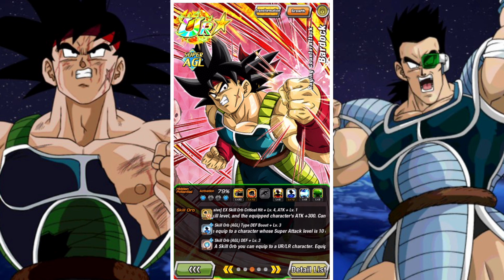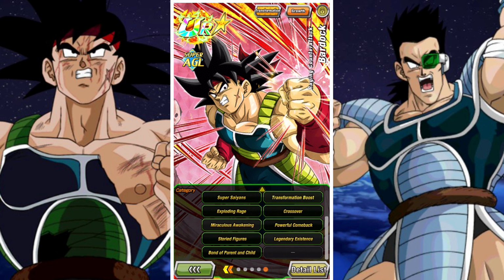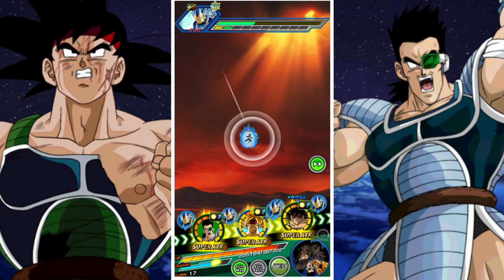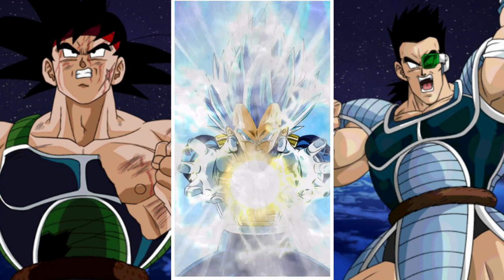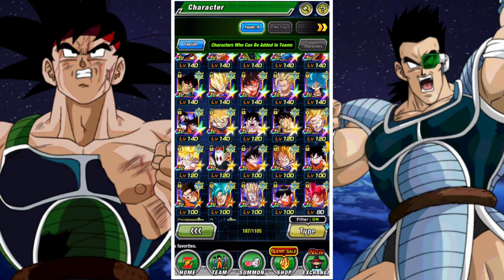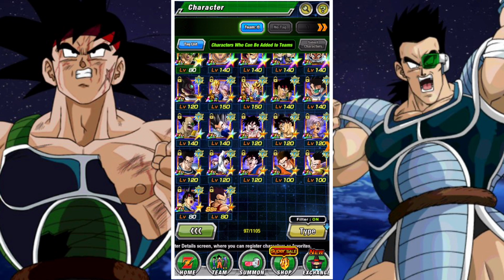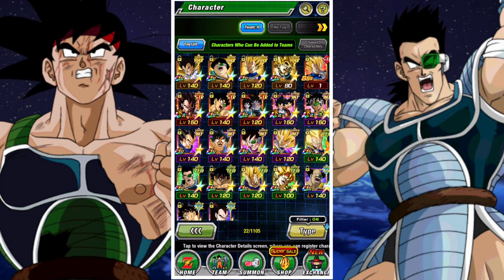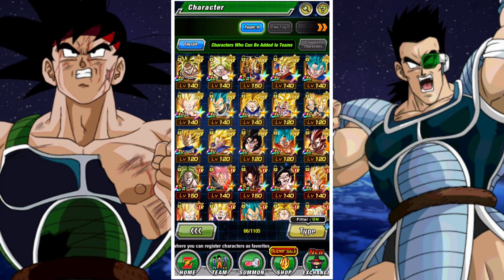RAGING COUNTERATTACK: AGL BARDOCK REVIEW: DBZ DOKKAN BATTLE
In this video we take a look at how the AGL Bardock unit performs in DBZ Dokkan battle at 79% in the hidden potential system.